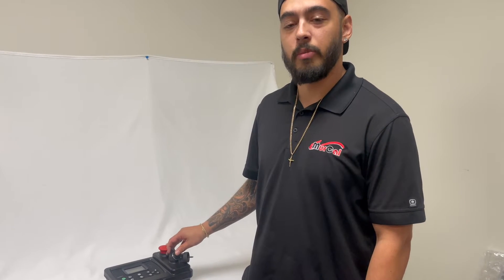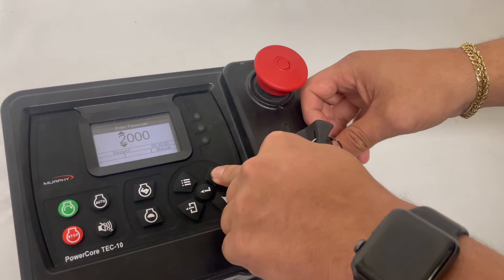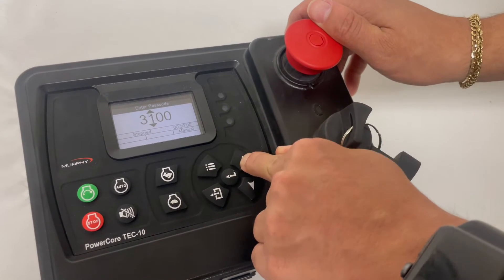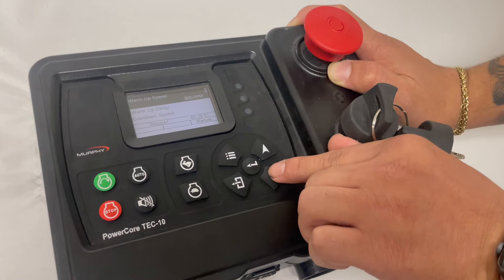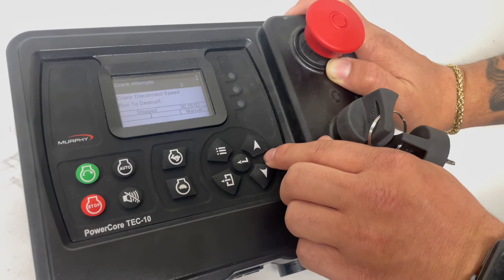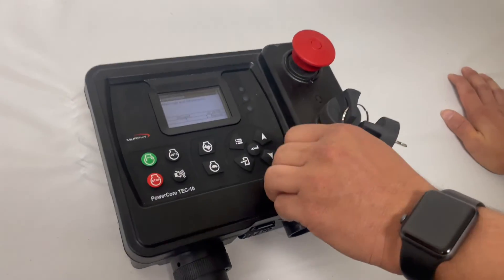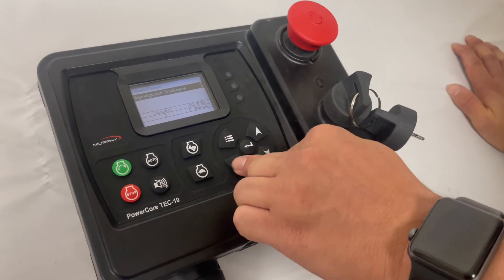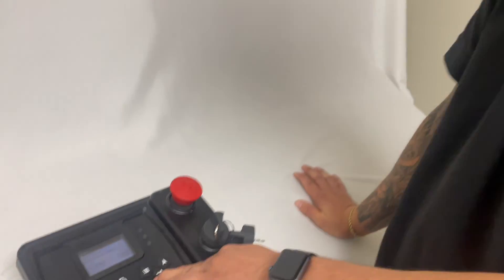Customizing the TEC-10 PowerCore® Panel: A Configuration Tutorial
Join our technical expert Rene Castellon as he demonstrates how to customize the configuration of the versatile TEC-10 PowerCore® Panel by Enovation Controls for your unique needs. In this tutorial, Rene will show you step-by-step how to adapt the TEC-10's settings to match your specific application requirements.